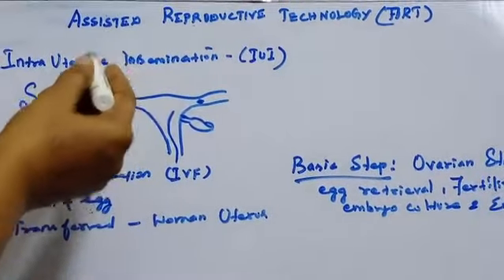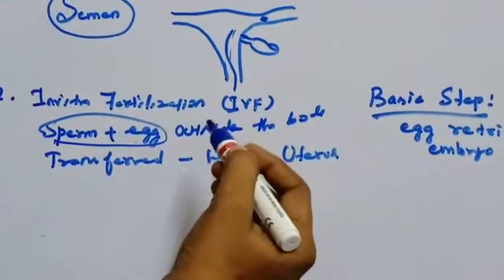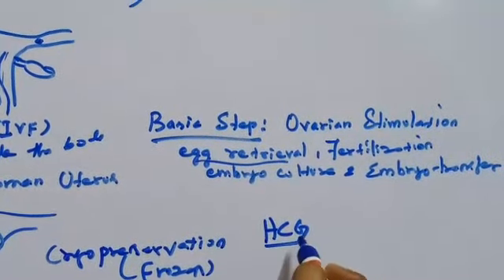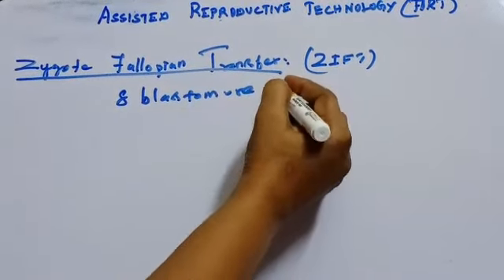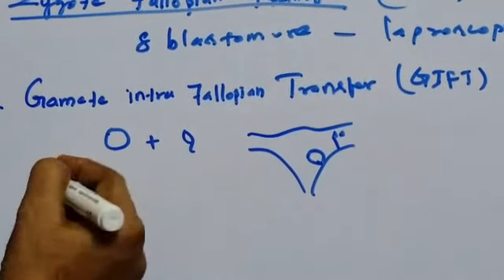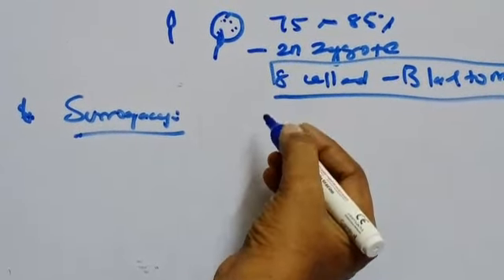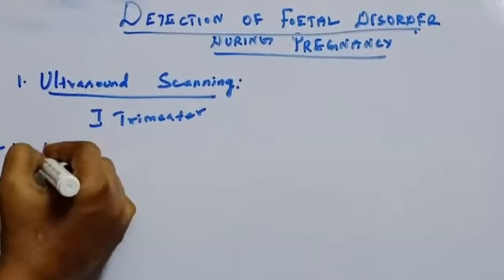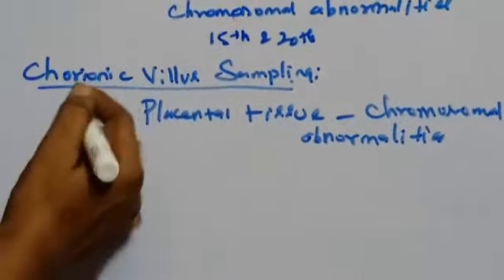Assisted reproductive technology/ Reproductive health class 12/NEET 2020 biology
Easy tricks for assisted reproductive technology/Easy tricks for reproductive health class 12